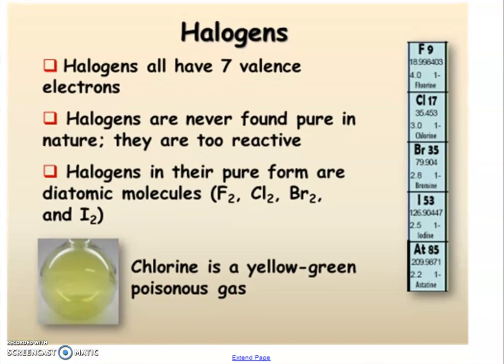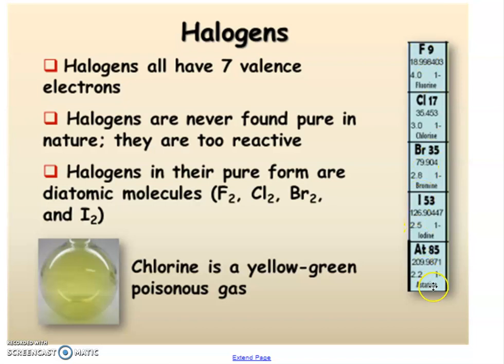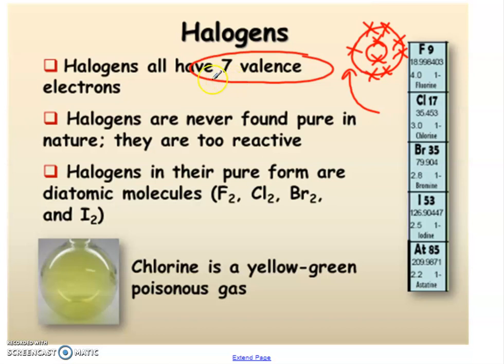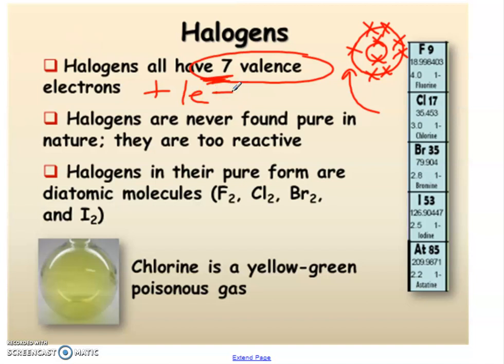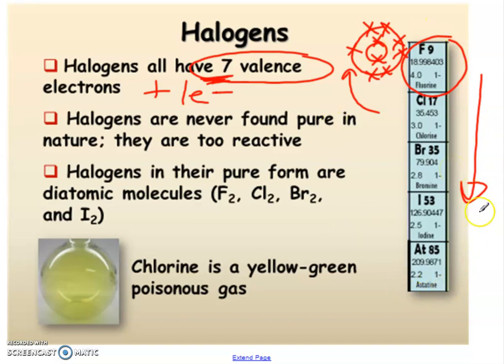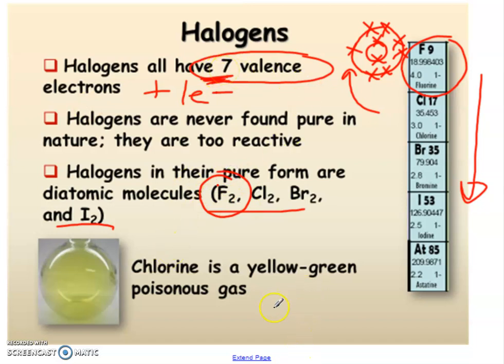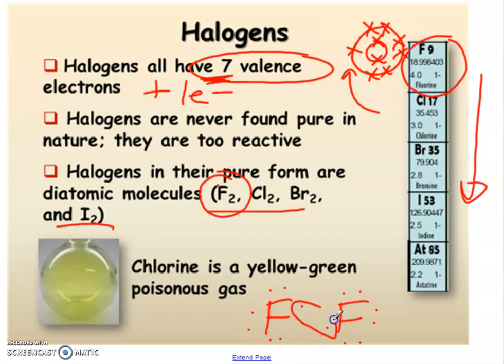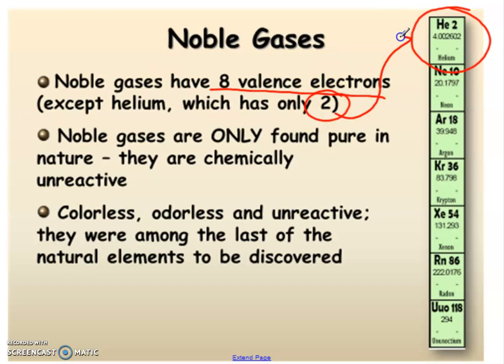elements and the periodic table part 2